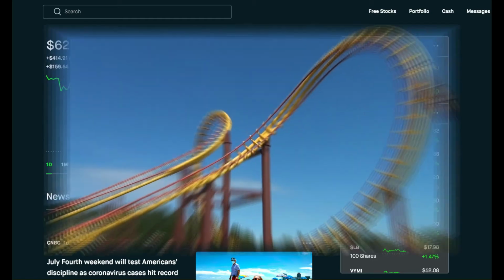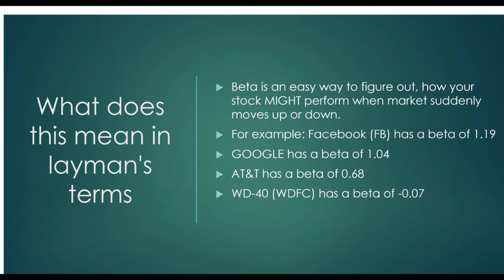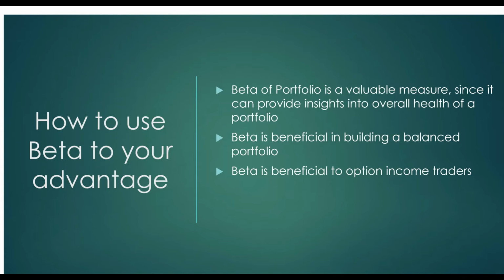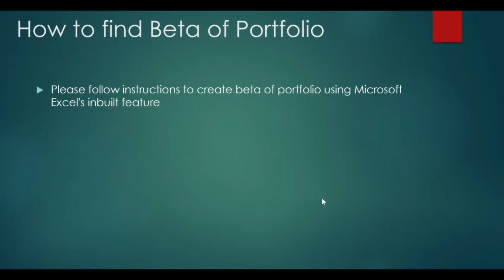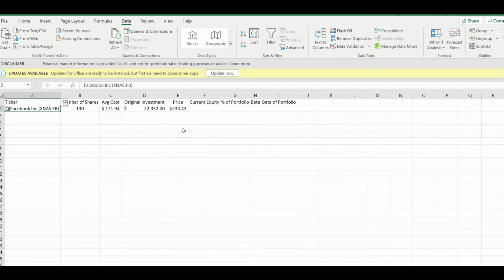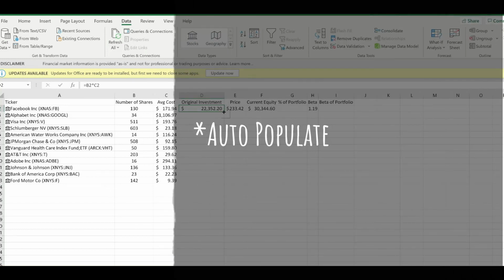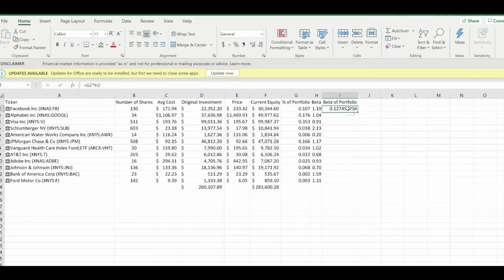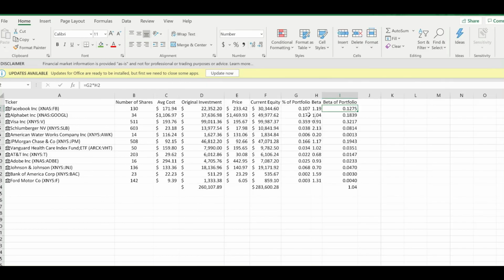Robinhood Portfolio Update / Option Trades / Beta of a Portfolio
Hi All,
I am documenting my journey from a 50K invested in Robinhood to a 100K portfolio. In this video, we discuss three topics.

1) Weekly Portfolio Update
2) Trades made in this portfolio
3) What is Beta?

Time Stamps
1:04     Weekly Portfolio Update
2:14     Trades made in this portfolio
3:06     What is Beta?
10:40    How to find BETA of a portfolio using Microsoft Excel

You can use the same method to create a portfolio tracker in excel.